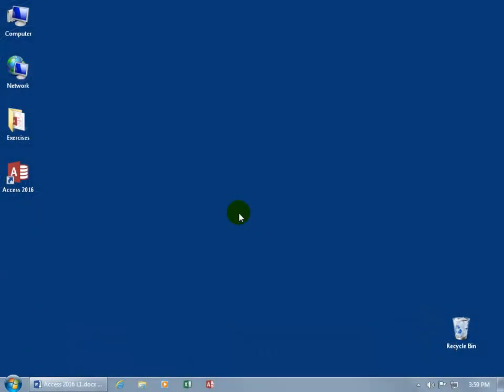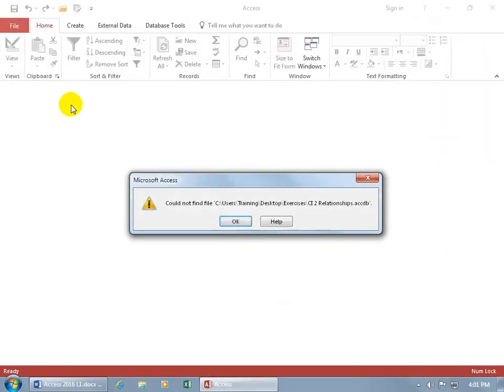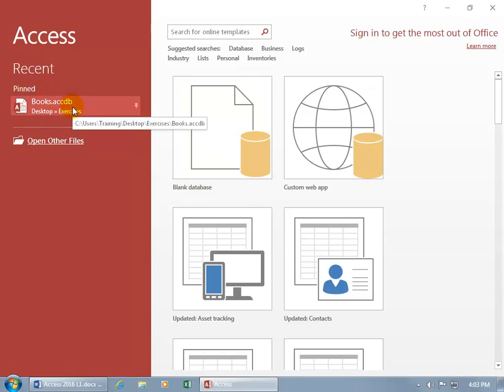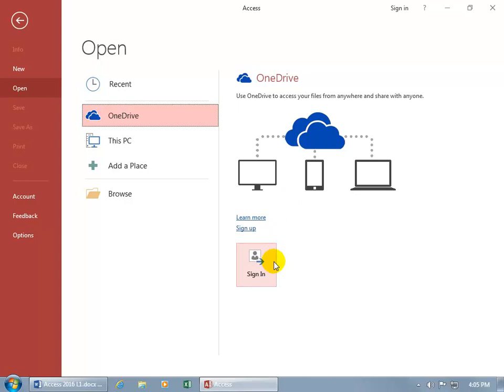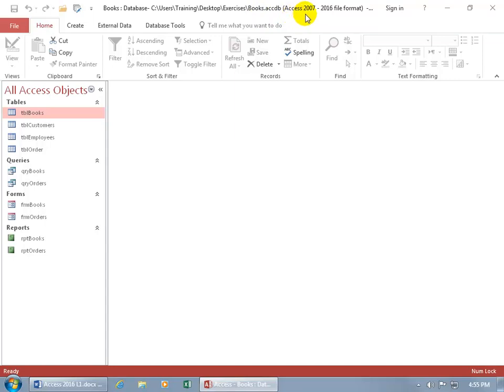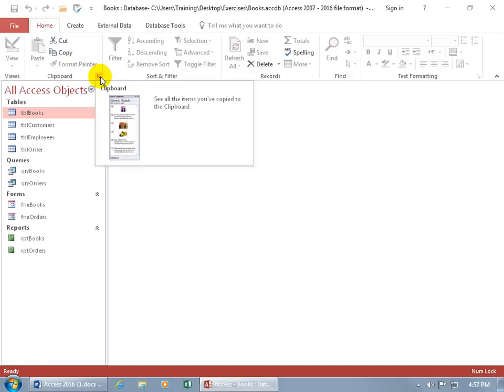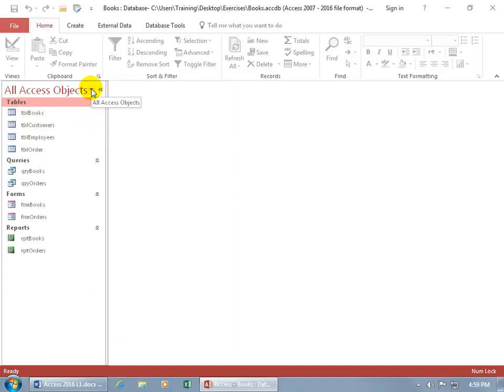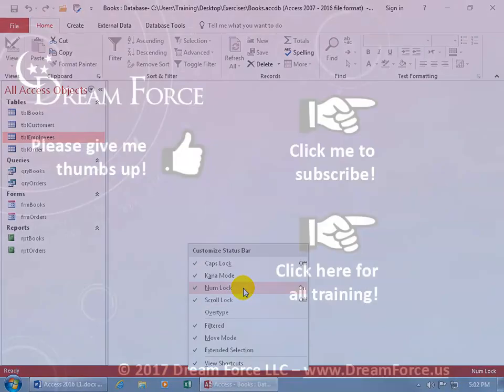Access 2016: Basic Overview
Access 2016 training video on the basic overview of the application itself including: startup screen, Ribbon, Navigation pane, working area, Status Bar and more!